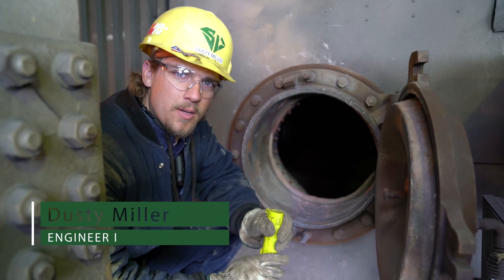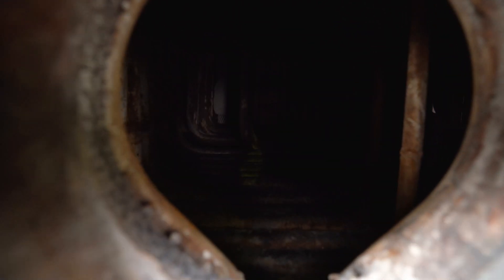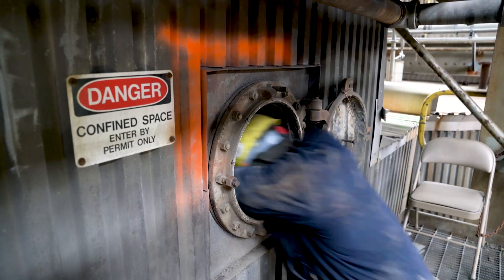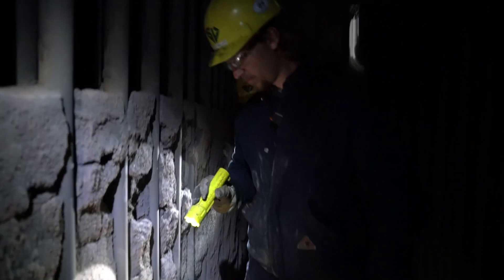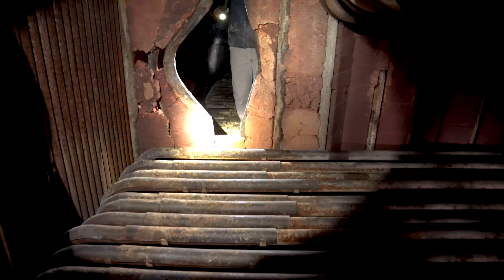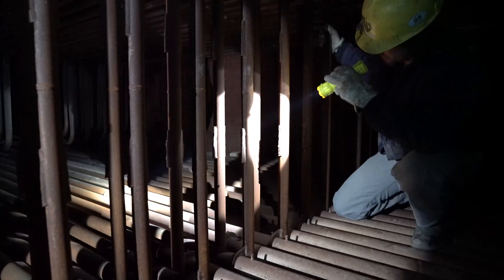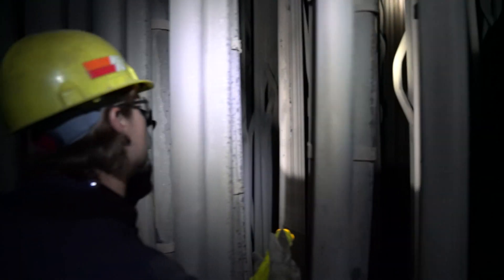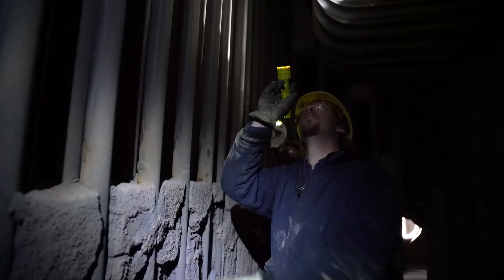Welcome To My Office: Dusty Miller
Engineer I Dusty Miller counts routine inspections in confined spaces as one of his jobs at Winyah Generating Station. He talks about it in Welcome To My Office.